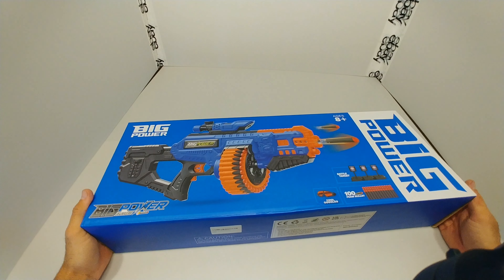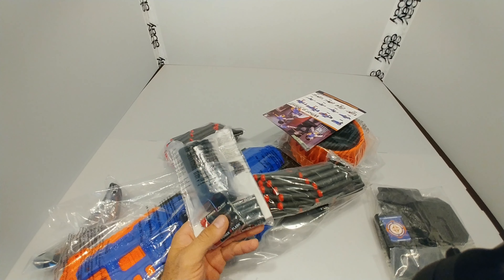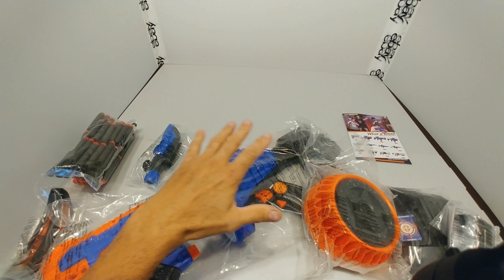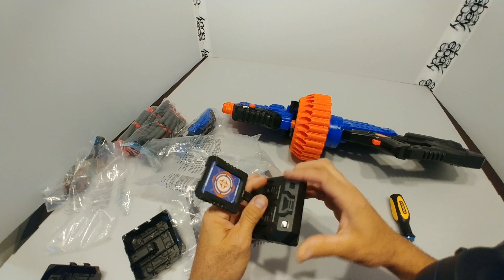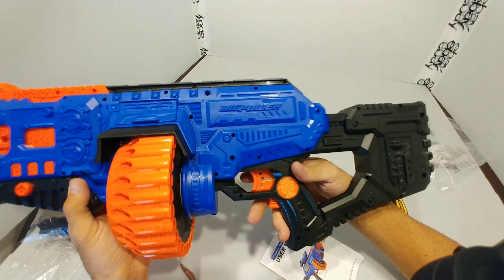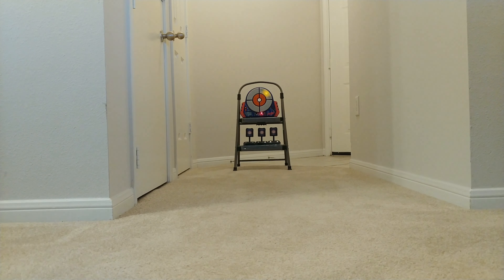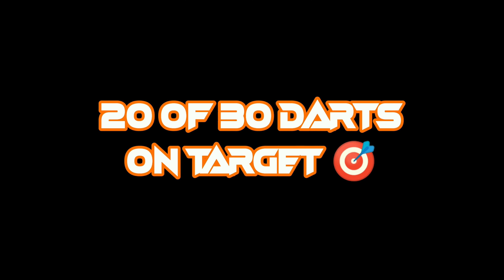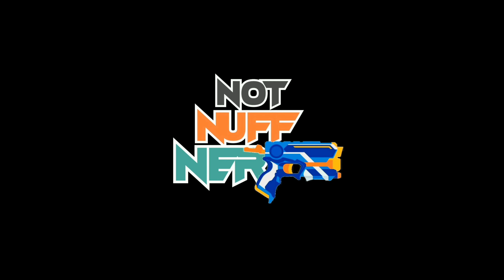Big Power Electric™ Model 505 Blaster | Full Review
BIG505 - Big Power Electric was nice enough to send in some blasters for review, so here they are! Full review and chronograph for the Big Power Electric Model: BIG505. I also share my personal thoughts and opinions. Comment a timestamp to highlight any points of interest, an Easter egg, or your shout-out! Let me know yours!

Please let me know if you like these kind of videos and would like to see more of them in the future. I live in an area where Nerf still has yet to develop like it has in other areas of the US, but hopefully I can help change that over time. My ultimate goal is to bring people together through the wholesome fun this hobby brings, and ultimately open a local Nerf arena where we can all play!